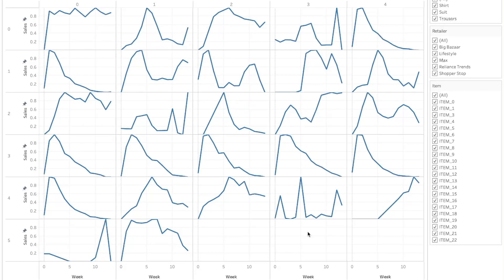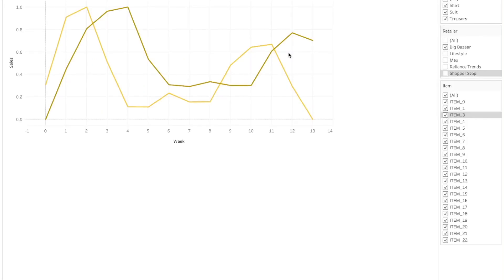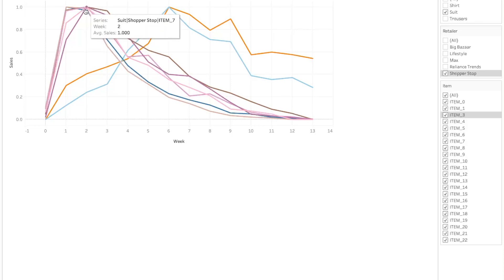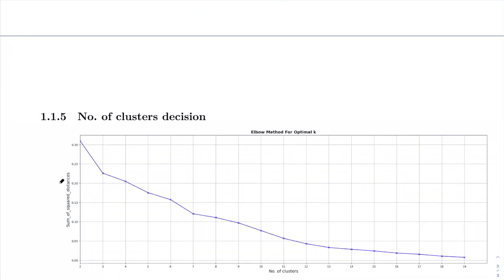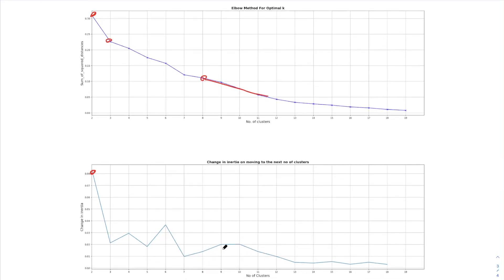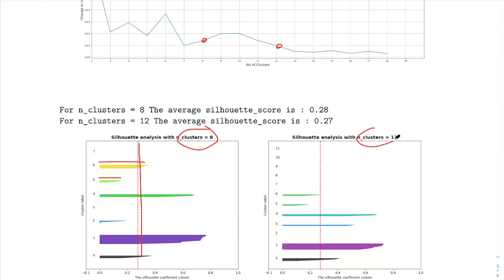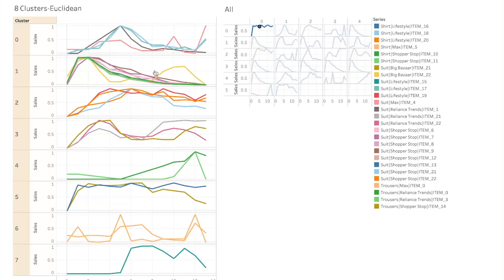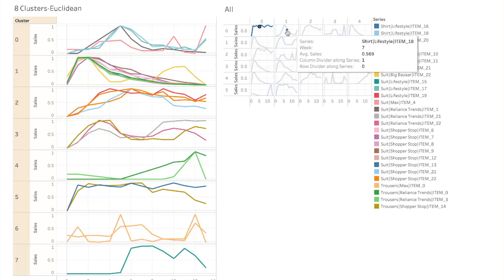Time Series Clustering - Retail Data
In this video, we will look at the results of time series clustering on a retail dataset. I have taken an example of the fashion industry. In the process, you will also see how clustering can help to unravel insights from large time series data, which would be time consuming to find otherwise.

0:00 Introduction
0:52 Data understanding
4:04 Clustering approach
6:56 Results of Clustering
9:25 Animation of Final Clustering Results